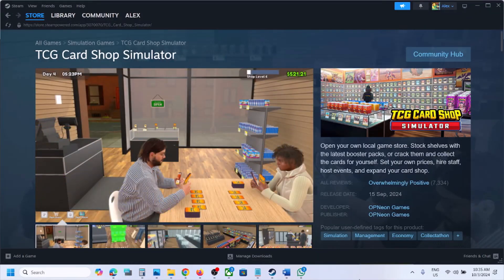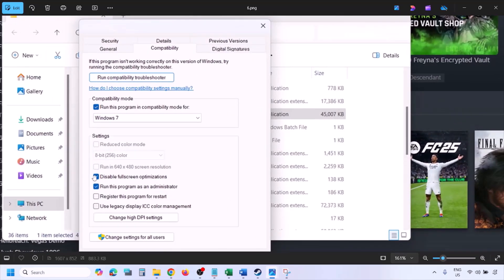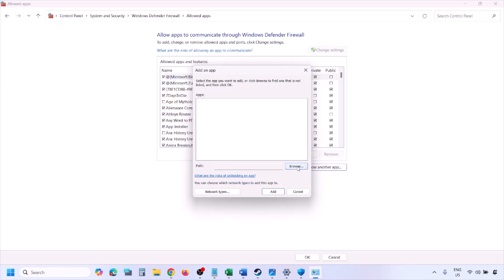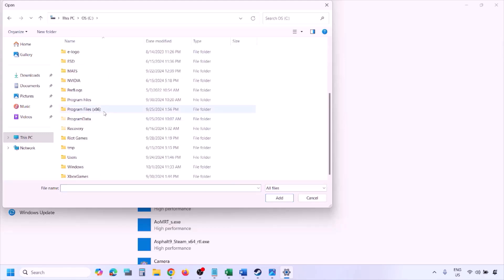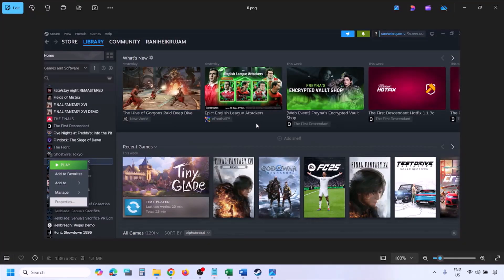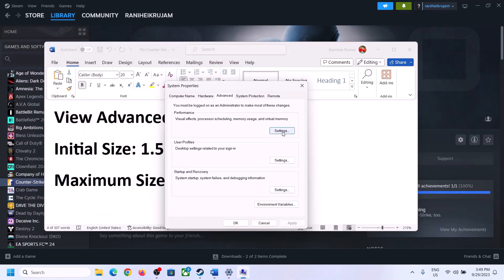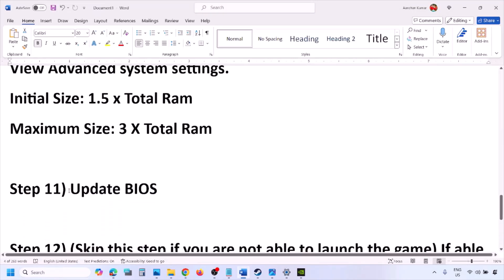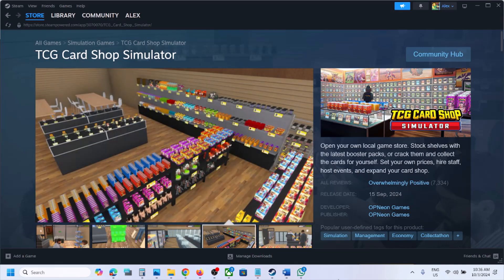Fix TCG Card Shop Simulator Crashing, Crash On Startup & Freezing On PC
How To Fix TCG Card Shop Simulator Crash On Launch/Crash To Desktop (CTD),How To Fix TCG Card Shop Simulator Crashing, Freezing And Black Screen On PC